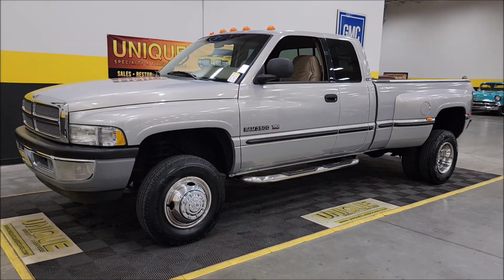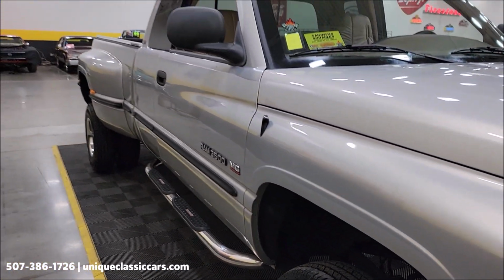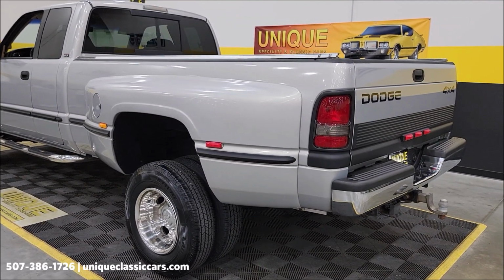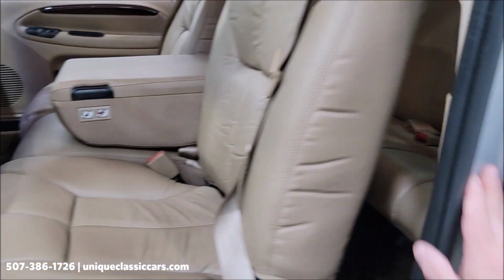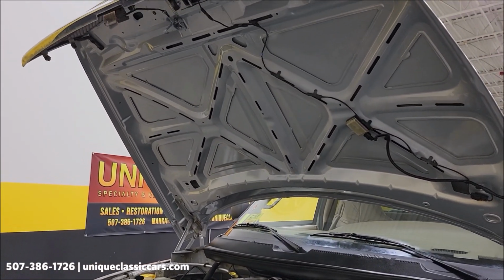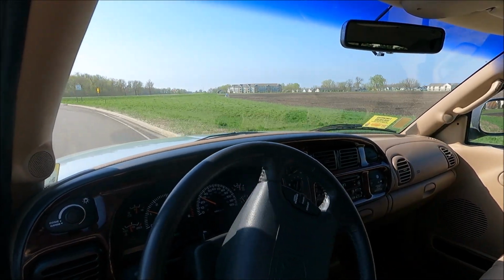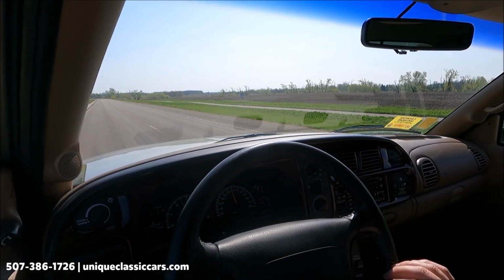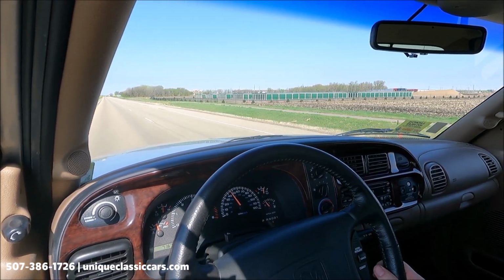1998 Dodge 3500 Laramie SLT Quad Cab 4x4 Dually | For Sale - $32,900